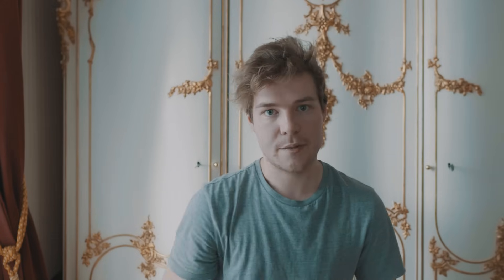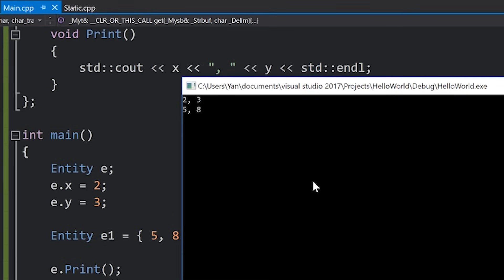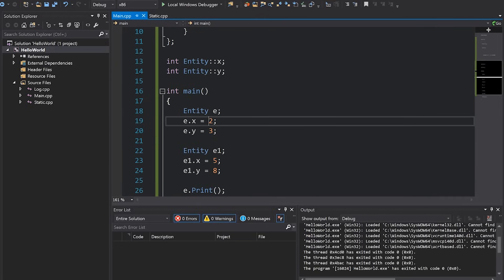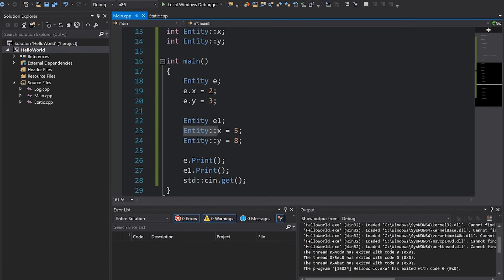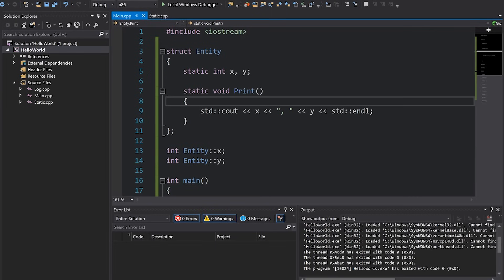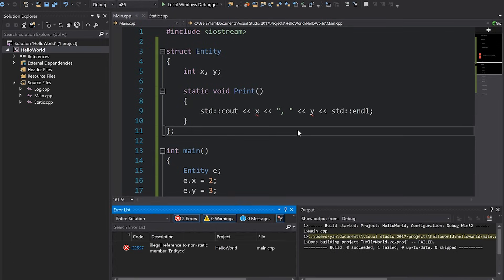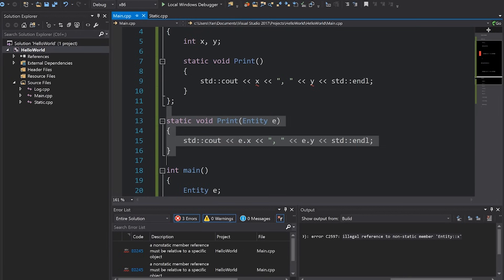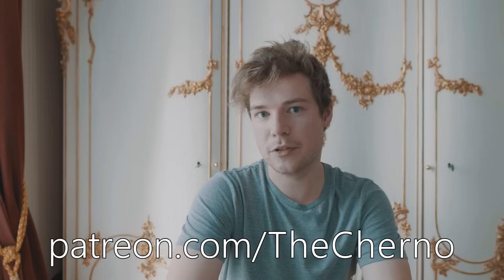Static for Classes and Structs in C++